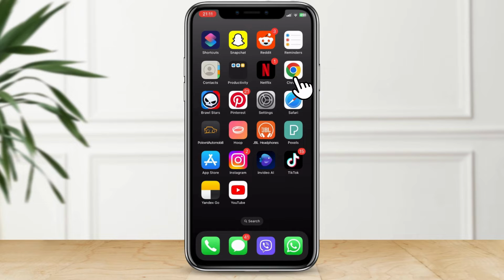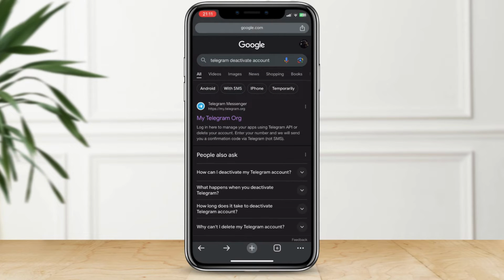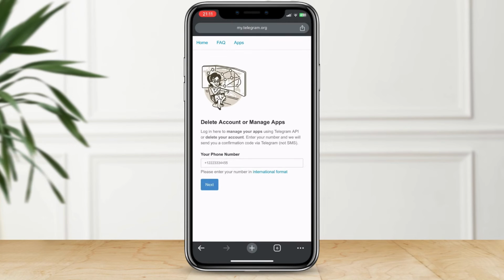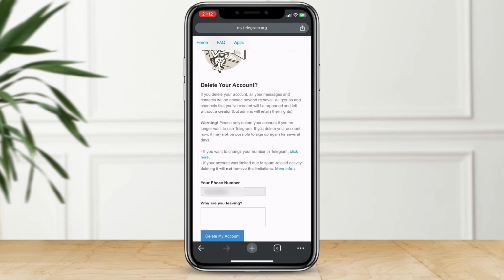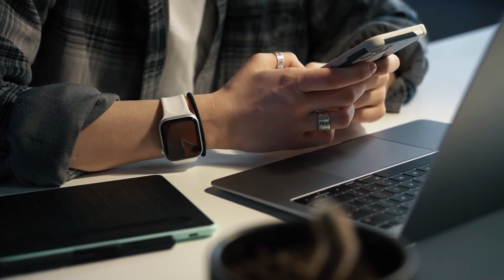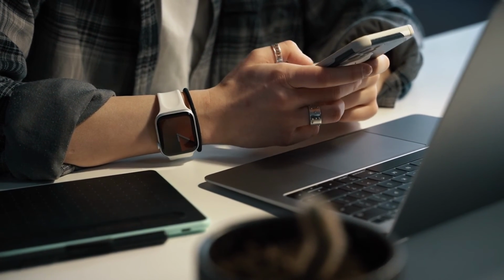How To Delete Telegram Account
Learn How To Delete Telegram Account

In this video, we will guide you through the process of deleting your Telegram account step-by-step. Whether you're looking to permanently deactivate your account or simply take a break from the app, we've got you covered. Deleting your Telegram account is a straightforward process, but it's important to follow the right steps to ensure that your data is securely removed from the platform. We will show you how to access the account deletion page, verify your identity, and confirm the deletion of your account. By the end of this tutorial, you'll have all the information you need to confidently delete your Telegram account and take control of your online privacy.